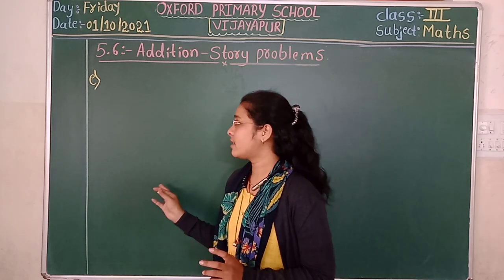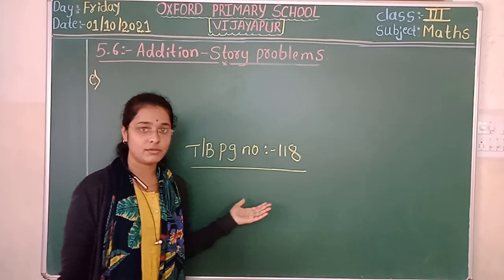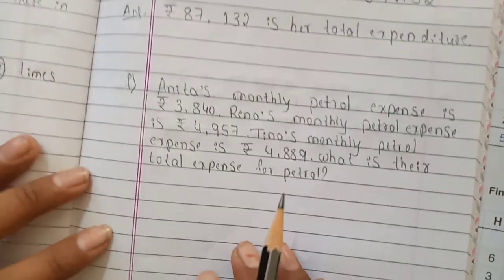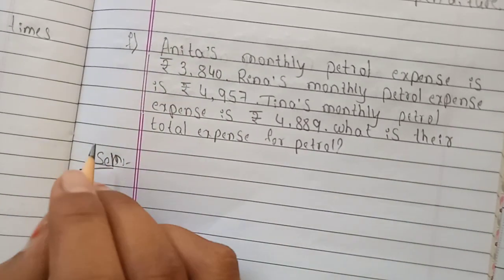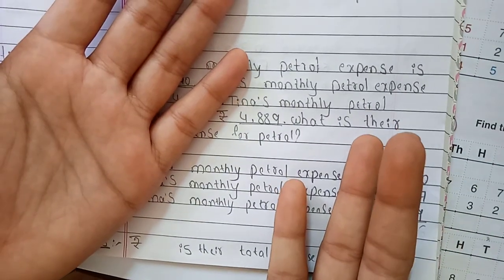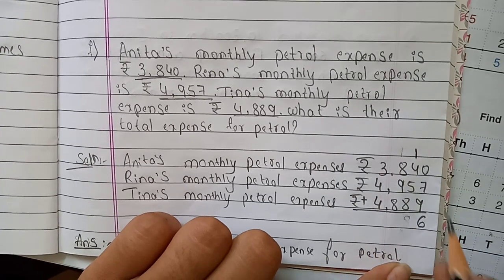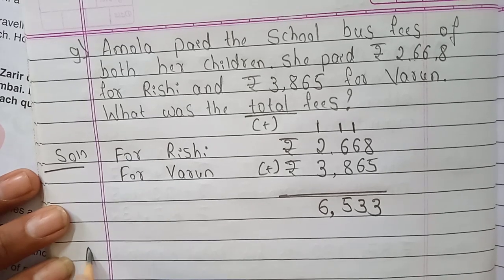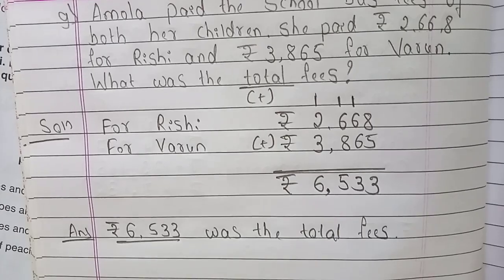3rd std maths 1/10/2021